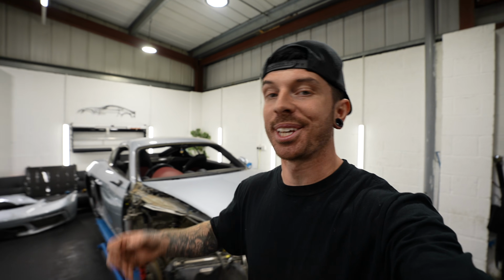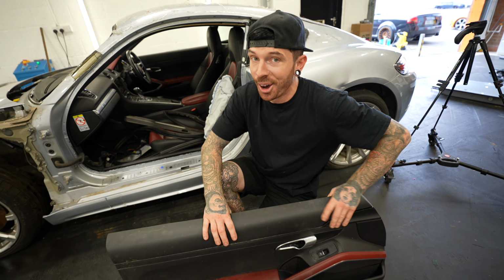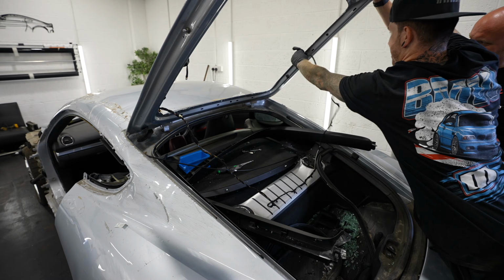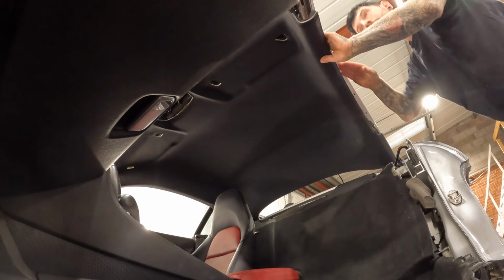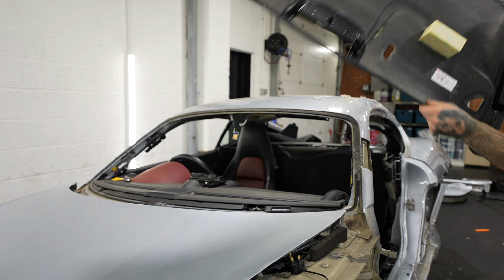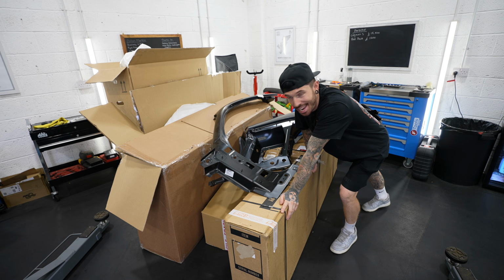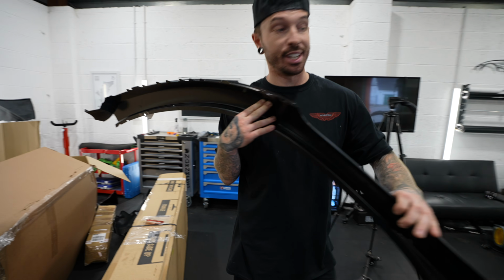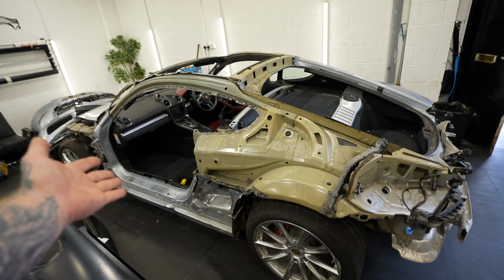REBUILDING THE CHEAPEST PORSCHE 718 CAYMAN S | PT2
Buying the cheapest Porsche 718 Cayman s could have been a huge mistake, which was then followed by more mistakes in the previous video. But never the less ive decided to give the Porsche new life and begin to rebuild it. The budget will be tight on this one but i have confidence i can pull this off!